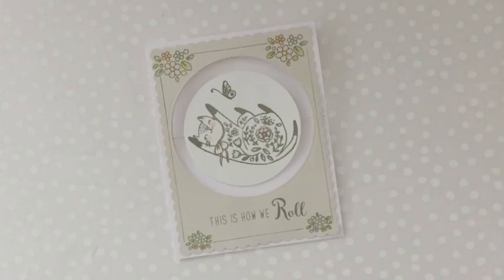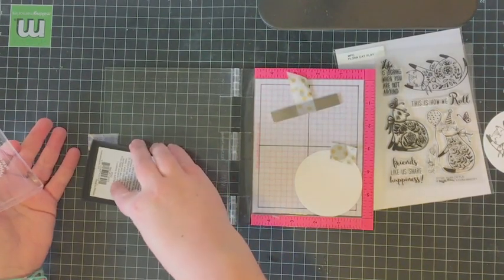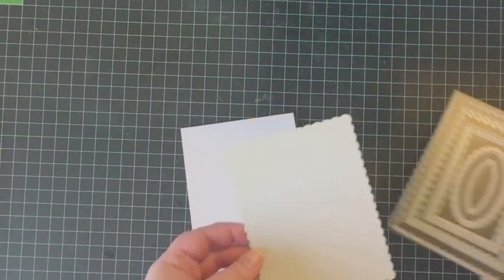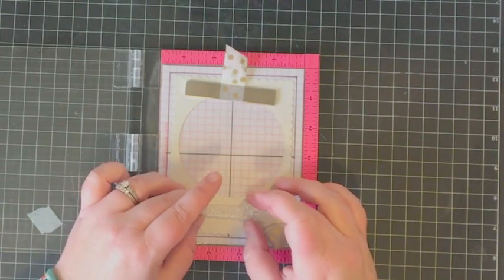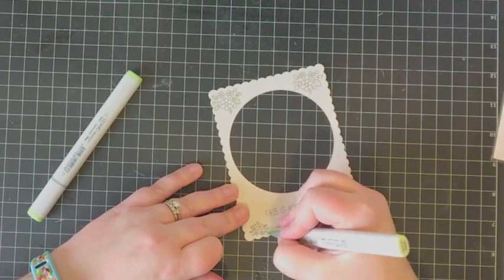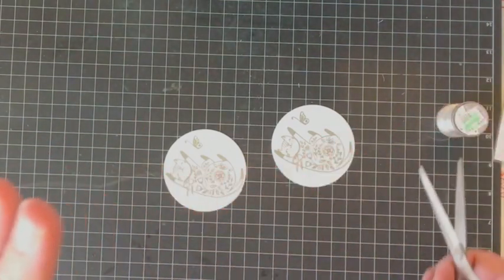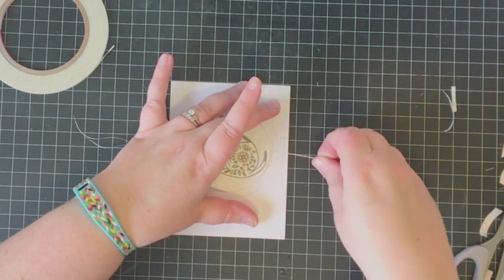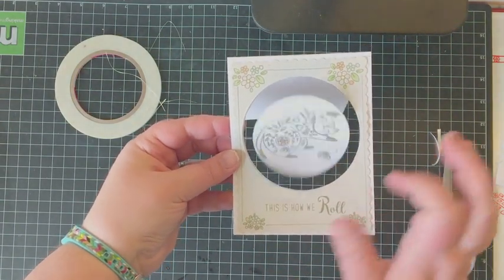[Interactive] Flora Cat Spinner Card by Katie Gehring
Hello everyone, Katie here today sharing a fun spinner card that I made using the new Flora Cat Play stamp set illustrated by Flora Waycott.  I was inspired by the sentiment “This is how we Roll” to try to make a card where the kitty would actually roll or spin around.
Supplies
Flora Cat Play Stamp Set